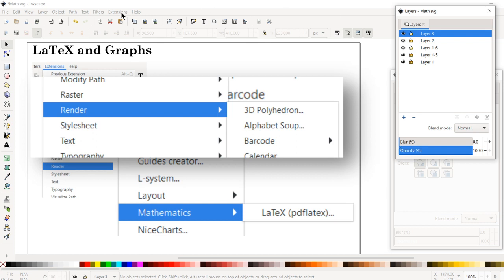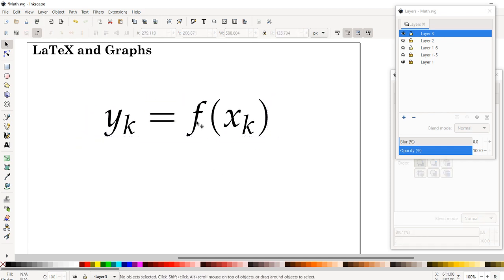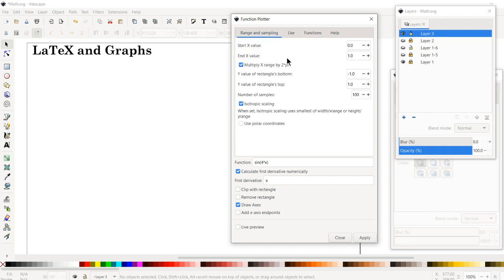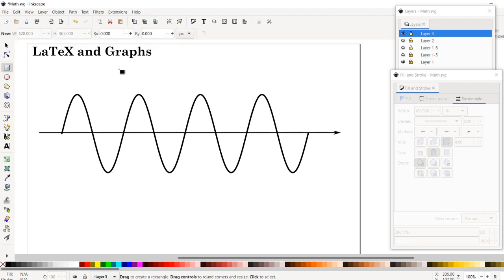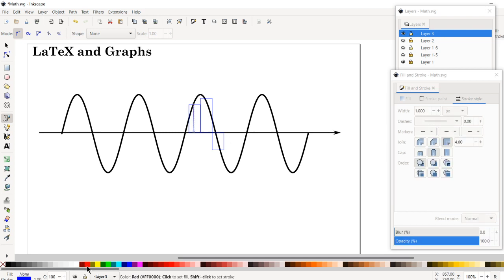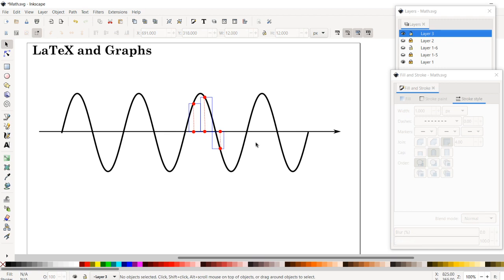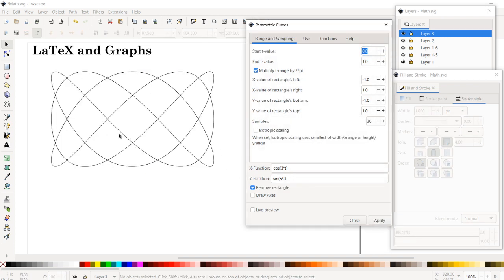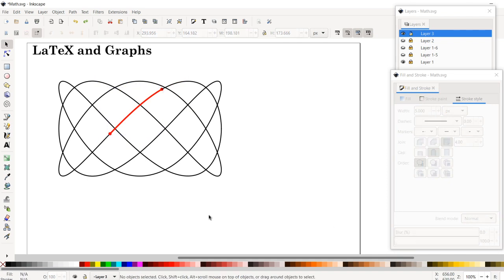Inkscape Tutorial Part 7: LaTeX and function/parametric graphs